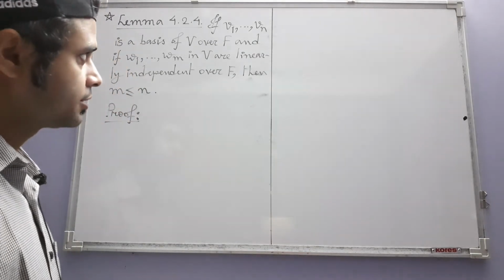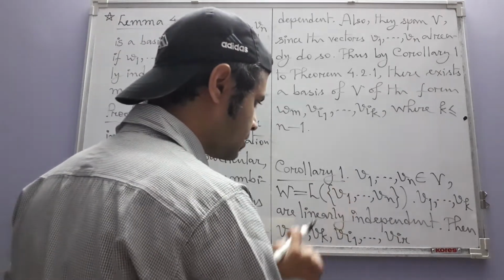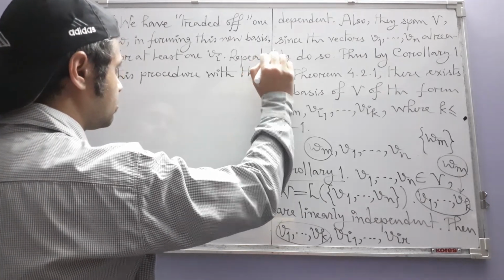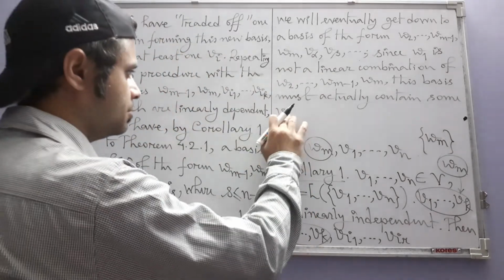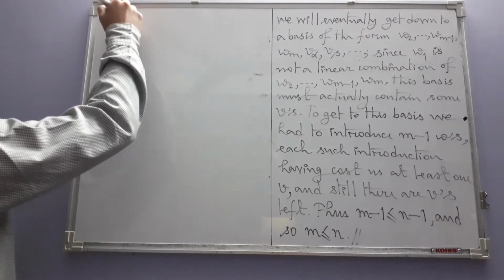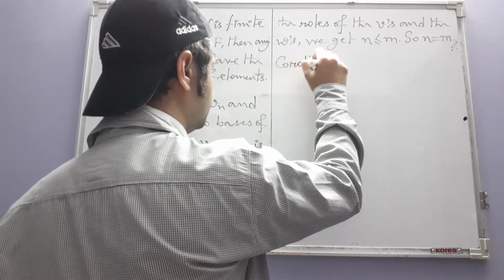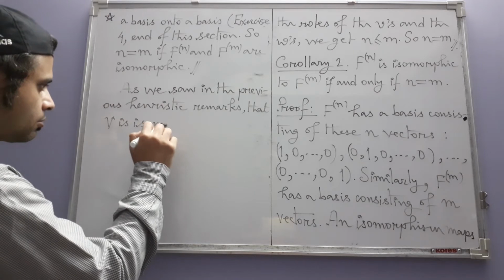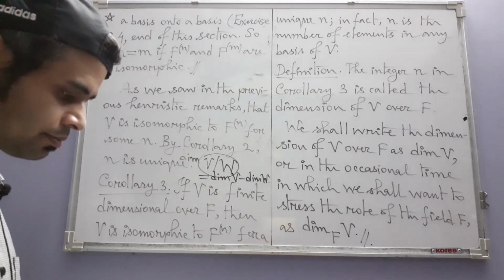Dimensions of vector spaces (Herstein)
In this part we prove that in a finite dimensional vector space any two bases have the same number of elements. This leads to the notion of dimension. In the next part we will see some more results.